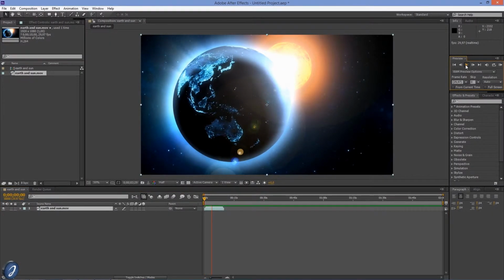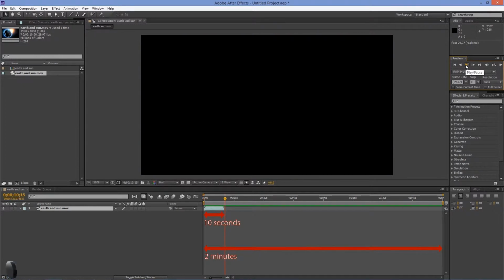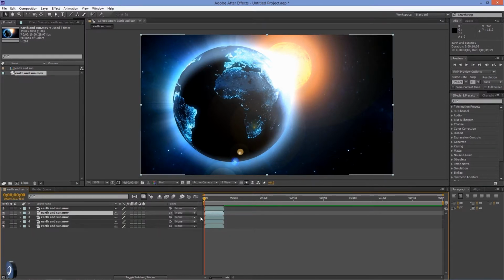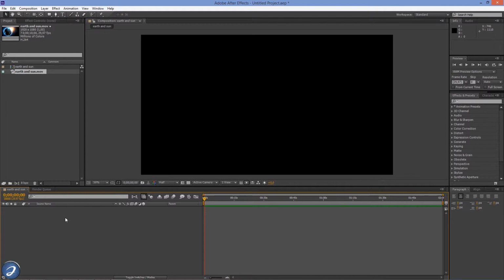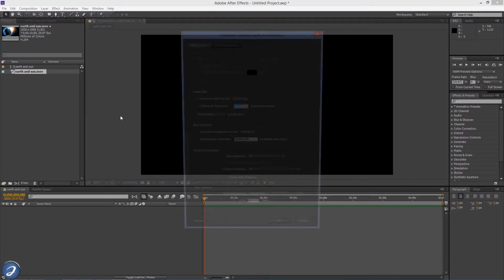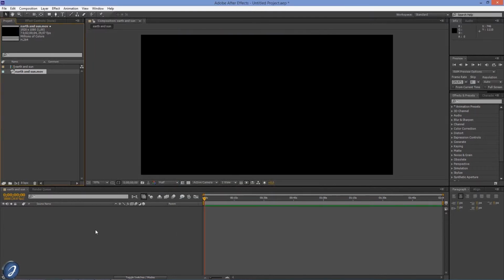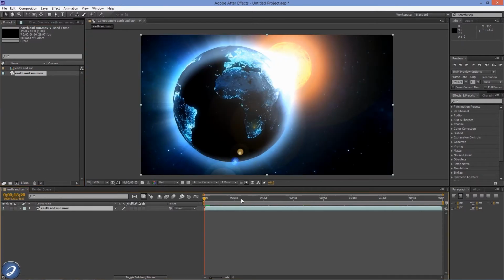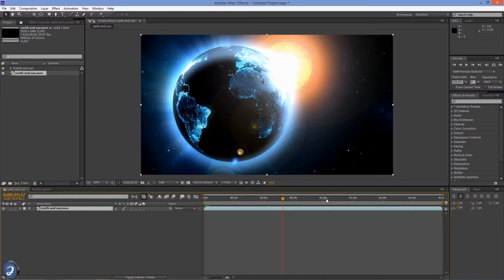After Effects Tutorial: How to Set a Video to Loop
This tutorial teaches you how to set a looping footage, in Adobe After Effects.

Original Video: StockFootageForFree.com